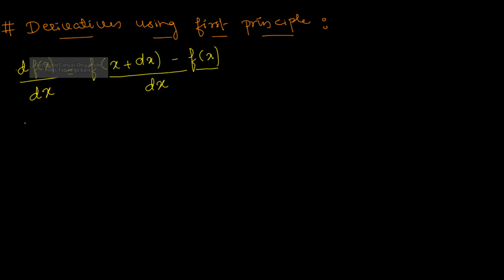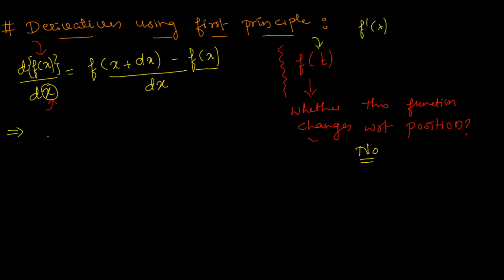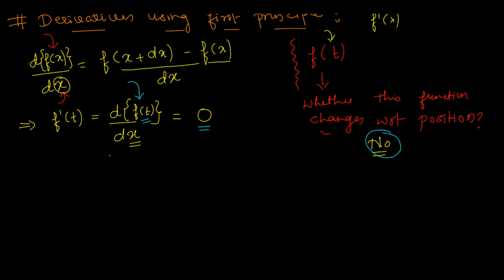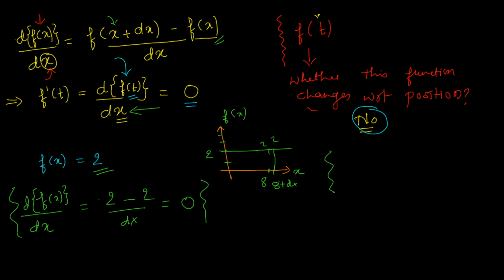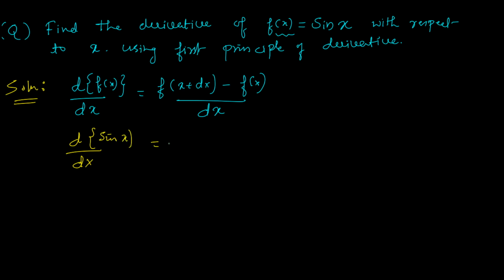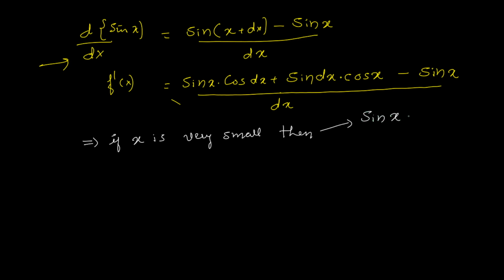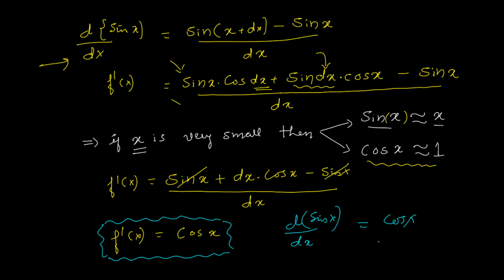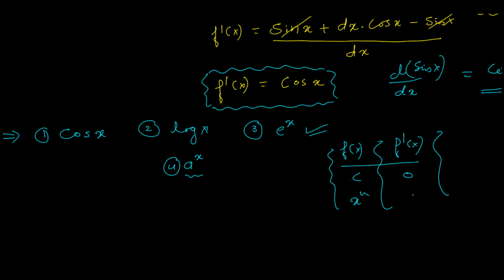Derivatives 05 | Derivative of sin(x)